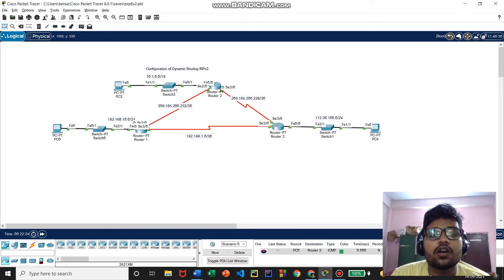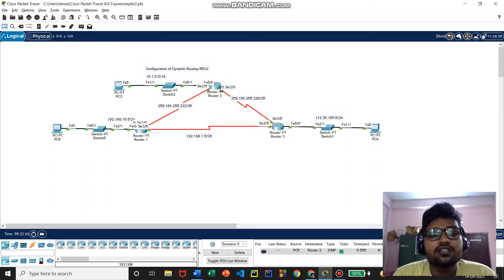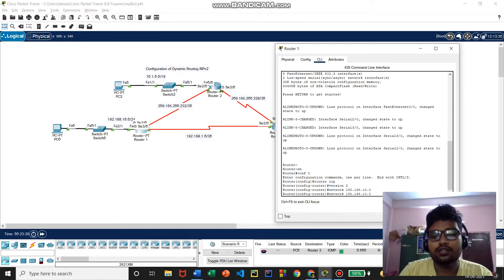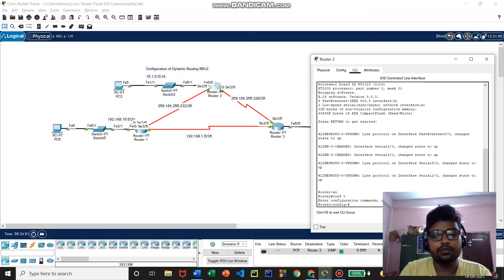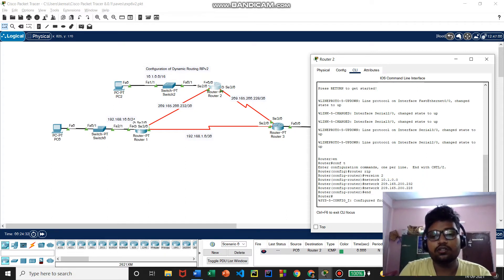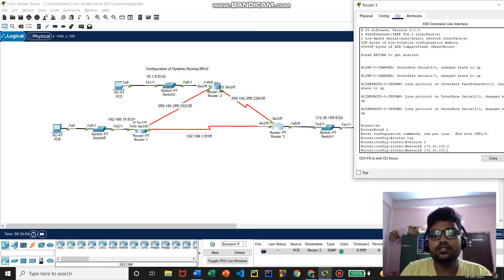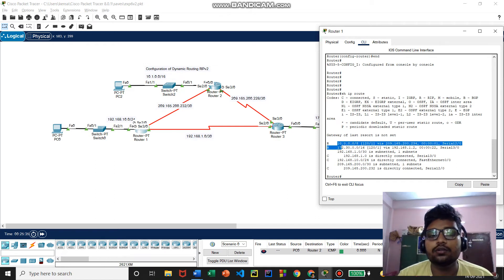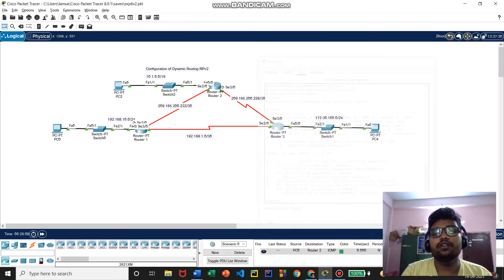Confguration of Dynamic Routing (RIPv2) || Cisco Packet Tracer